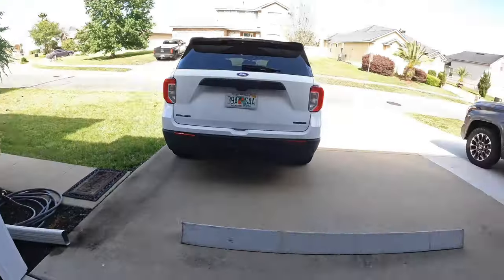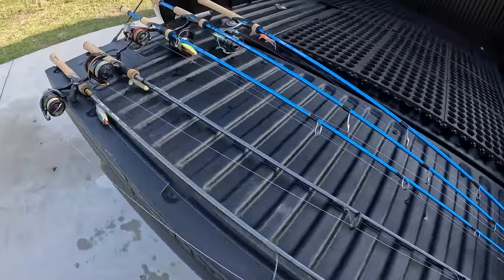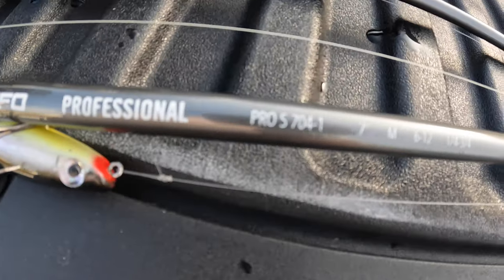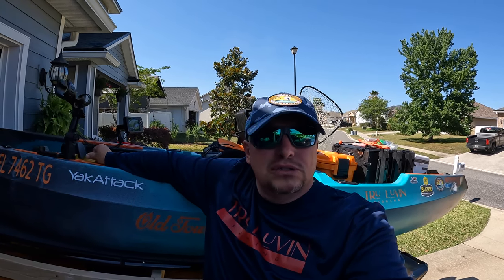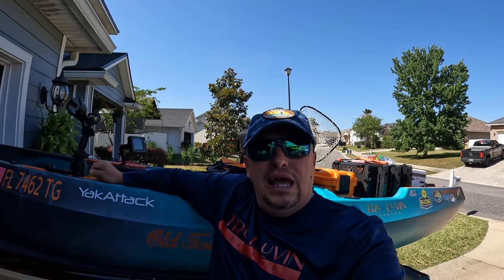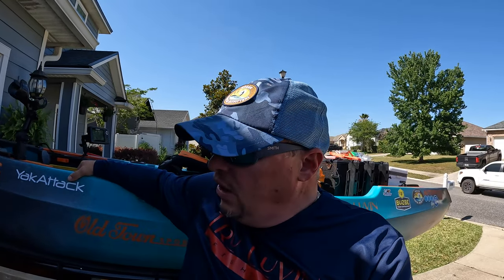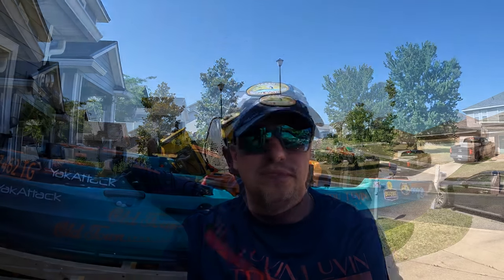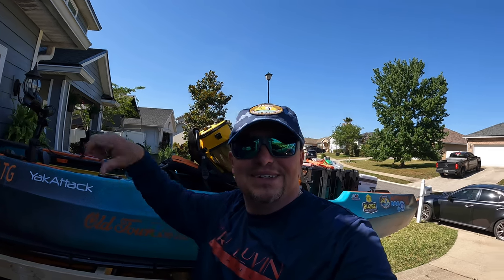Some new rods from TFO, a new partnership and a new kayak rack for the new Hobie and Old Town kayak.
No fishing for a change but I get a chance to share with you my new rods from TFO, tforods.com and and go over some of the specs and show you how they are rigged. In addition I get the chance to share the incredible news that I have been selected as a new Pro Staff member for Hagan Coastal Outfitters, hagancoastaloutfitters.com. I show you also the new kayak cart that I had to modify to accommodate the new Hobie Outback that joined the Old Town Autopilot 136. Back to the action next video.